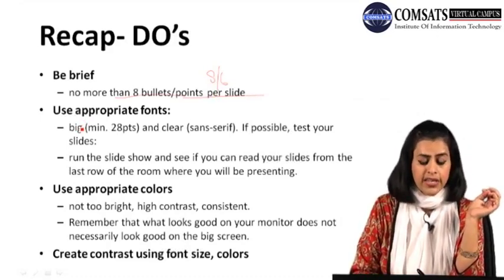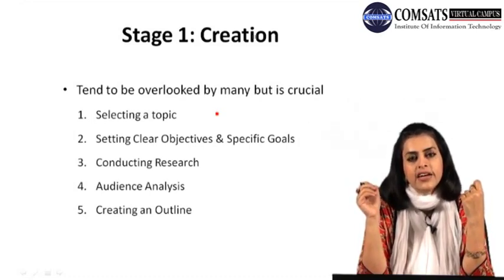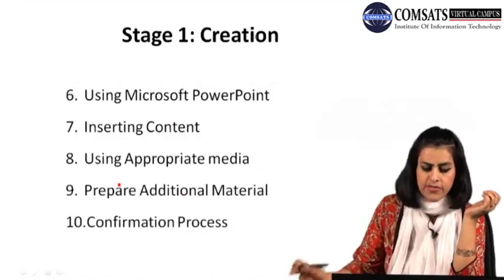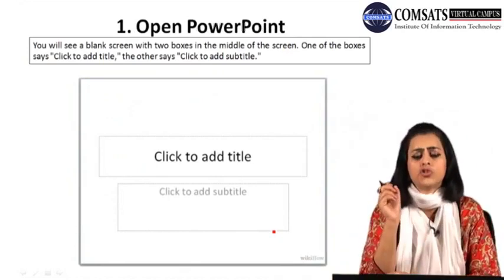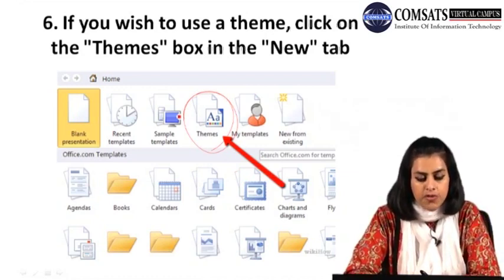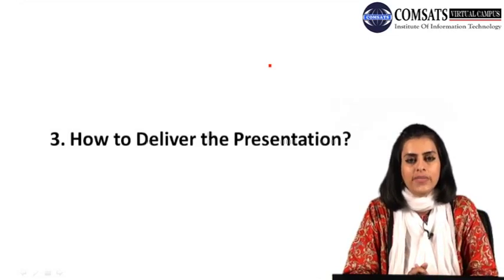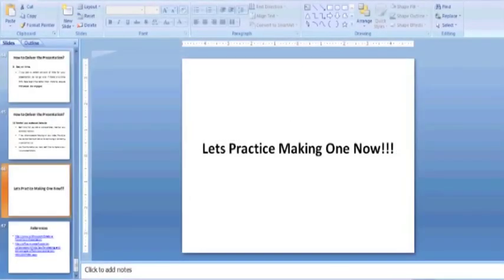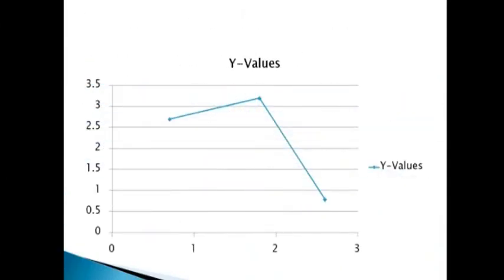Communication Skills in Hindi Urdu HUM103 LECTURE 28